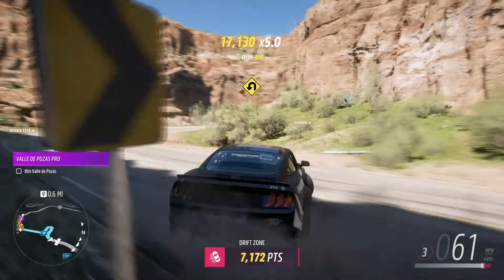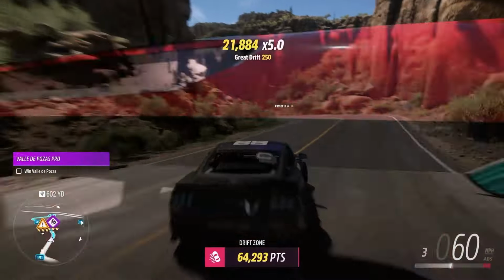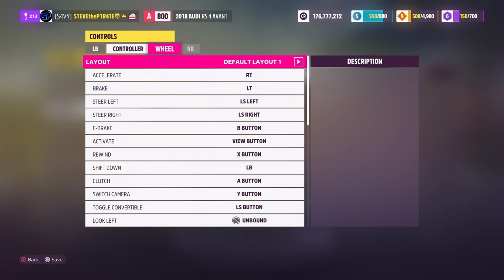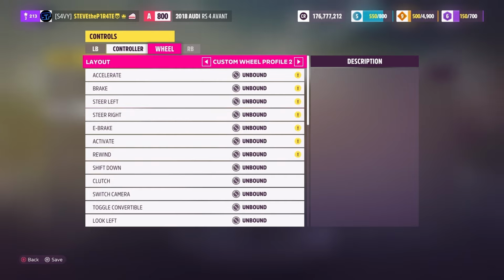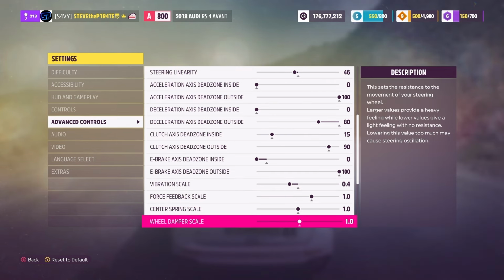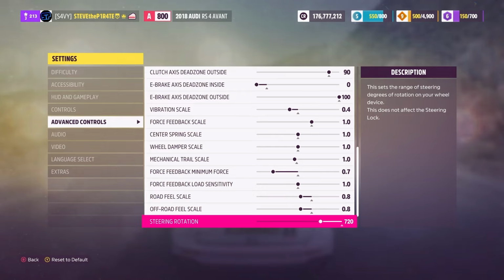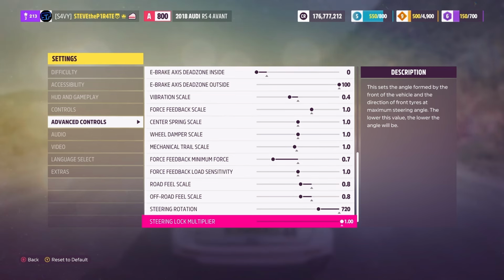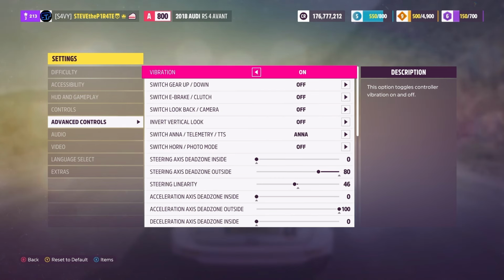FORZA HORIZON 5 - Logitech G923 Best Wheel Settings - Realistic Feel - For Xbox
Race and drift with these settings for the Logitech G923 Wheel and Pedals in Forza Horizon 5 on Xbox. I share with you my best possible steering wheel settings and force feedback settings to enable you to have the most immersive driving experience with your Logitech G923 in Forza Horizon 5. Once you get used to playing with a wheel in Forza Horizon 5 it can be so much fun.

(Some settings can also be applied to the Logitech G920 and the Logitech G29 on PC when using the dedicated Logitech software)

Enjoy the video and play awesome 👊😎

🔥💯 ► BEST FORZA HORIZON 5 VIDEOS

👊 STAY AWESOME!